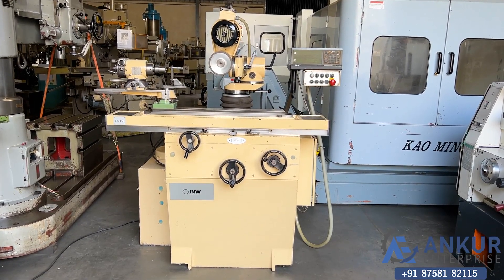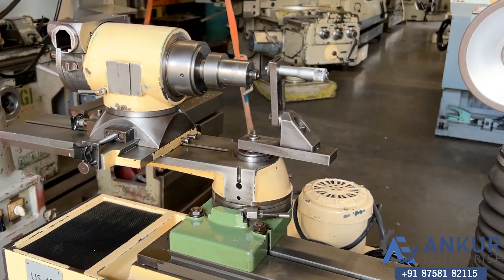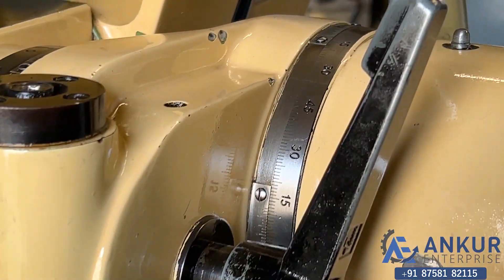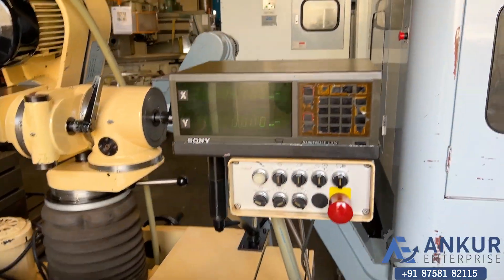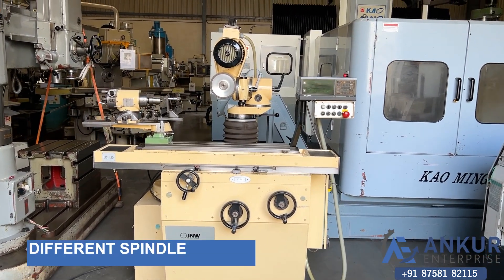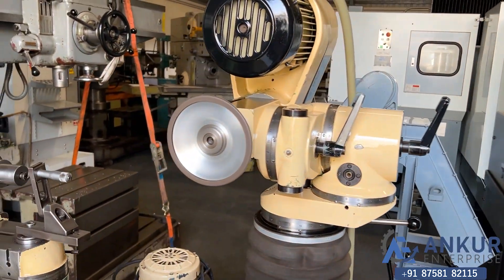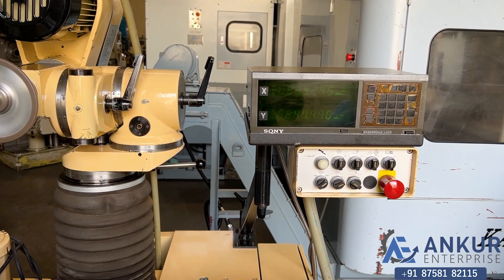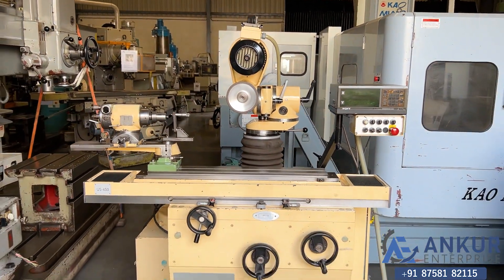UNIVERSAL TOOL & CUTTER GRINDER - JUNGNER (USA) US 450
TECHNICAL SPECIFICATIONS :
• TOOL & CUTTER GRINDER (UNIVERSAL HEAD)
• MAKE – JUNGNER (USA)
• MODEL – US-450
• MAXIMUM SPINDLE SPEED – 3000 RPM